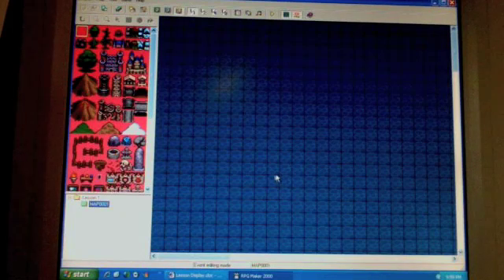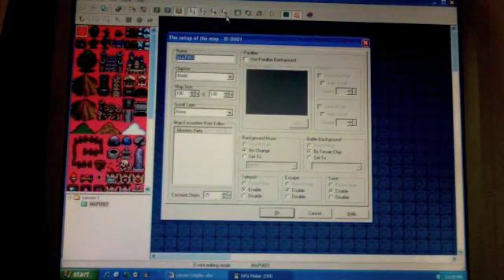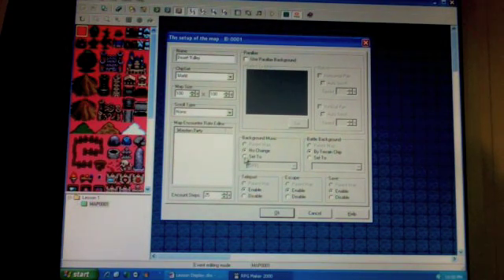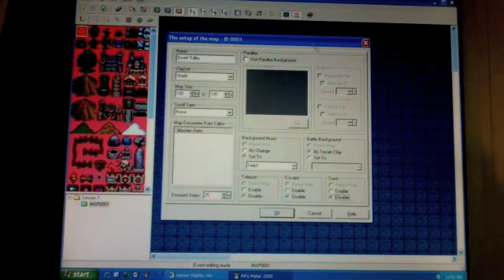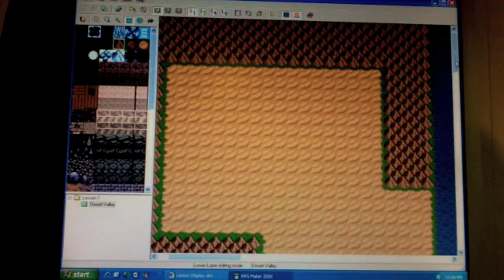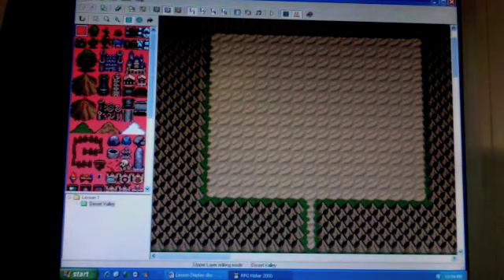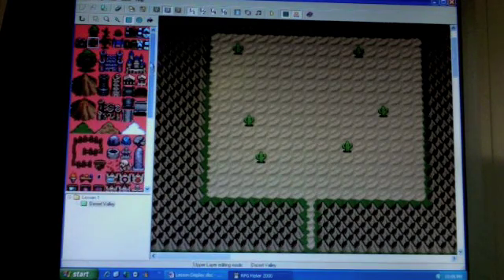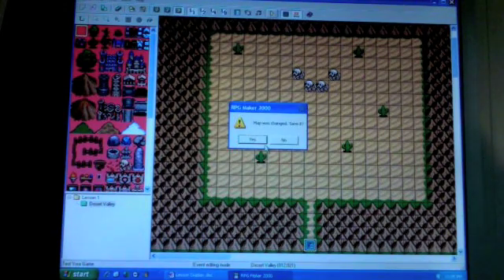RPG Academy Lesson 1-2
This lesson will explore the importance of maps in an rpg